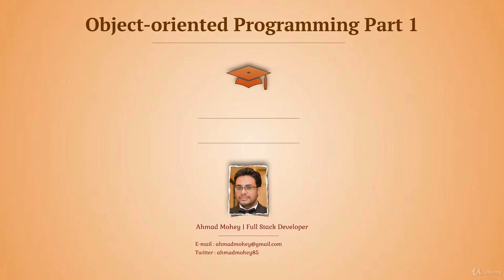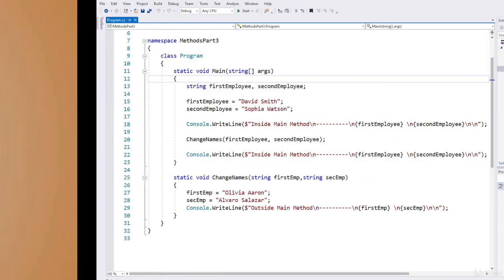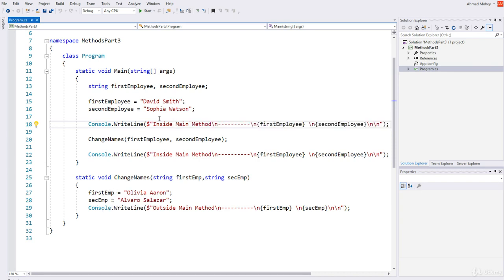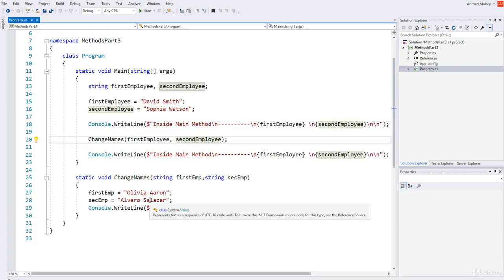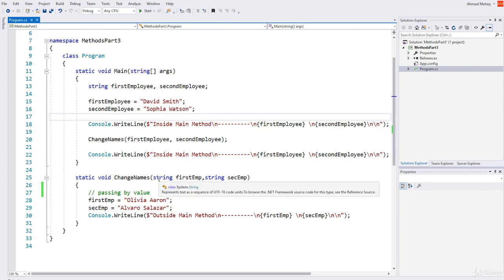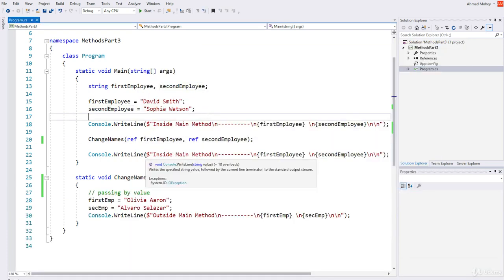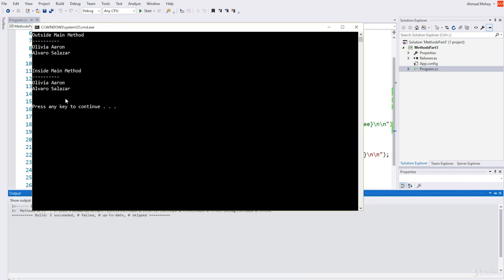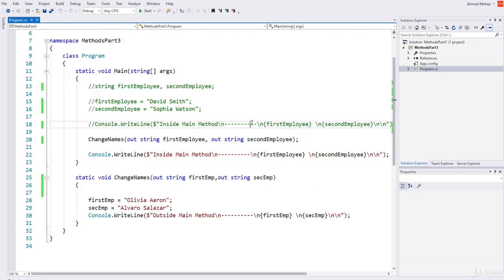058 Methods Part 3 Value vs Reference